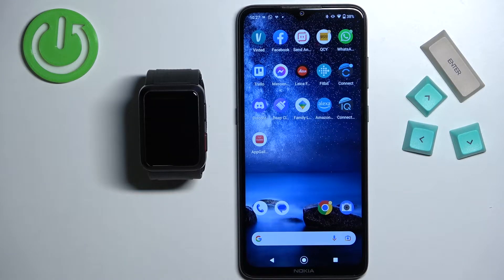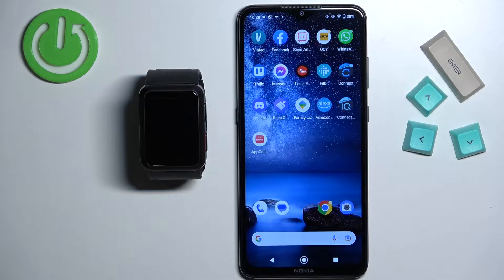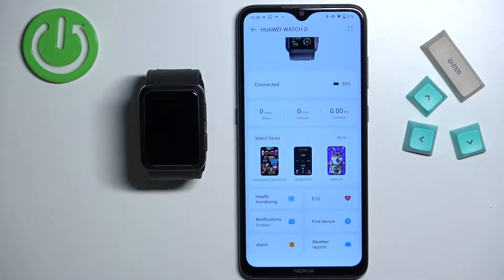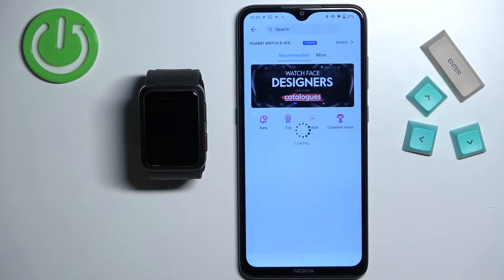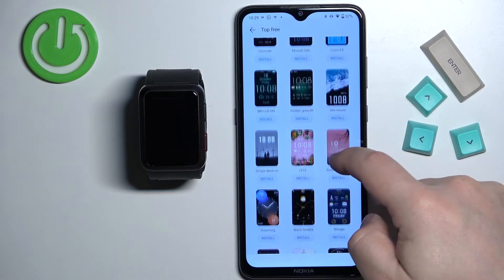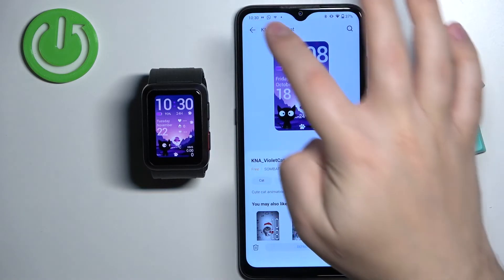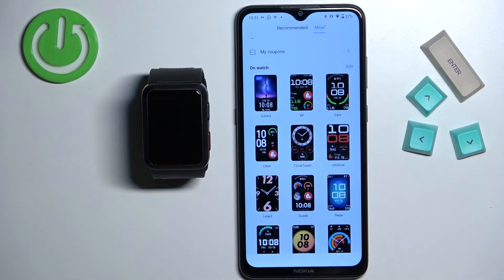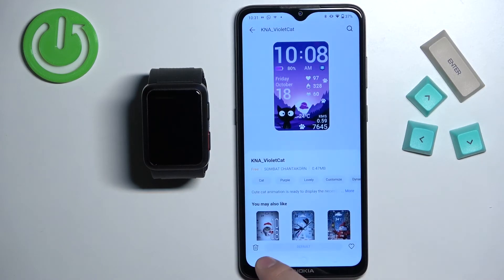How to Install Additional Watch Faces in Huawei Watch D?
To download additional watch faces you need to enter the Huawei app on your phone, you will find each step in our video tutorial.

How to Download Additional Watch Faces in Huawei Watch D? How to Get Additional Watch Faces in Huawei Watch D? How to Set Up Additional Watch Faces in Huawei Watch D?